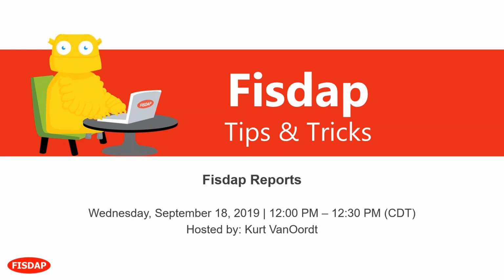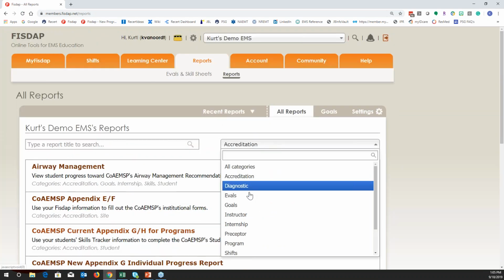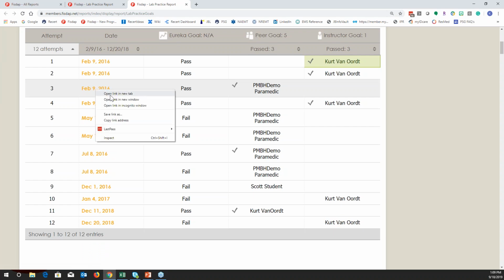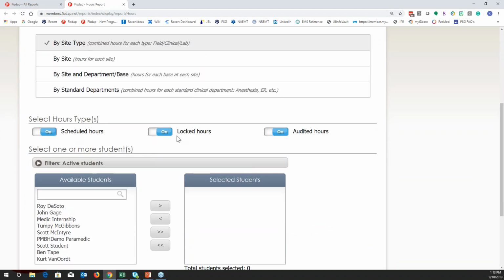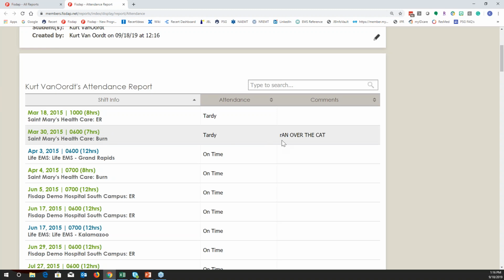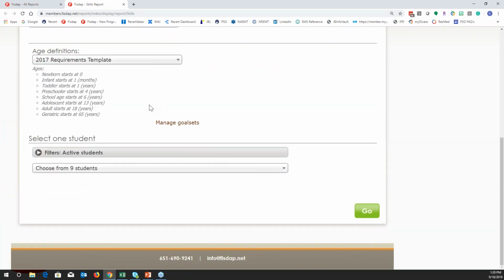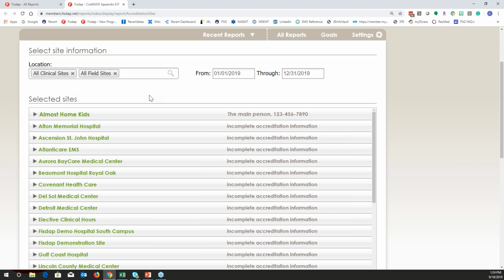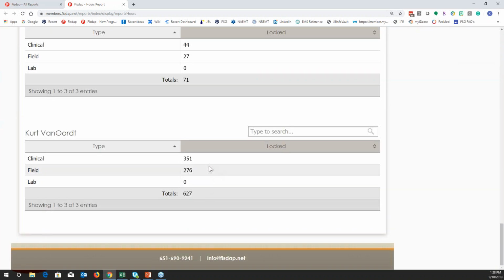Fisdap Tips & Tricks: 9/18/2019 — Fisdap Reports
In this Fisdap Tips & Tricks, we cover:

-Following best practices
-Setting competency requirements
-Monitoring students' progress throughout the course
-Generating CoAEMSP specific reports